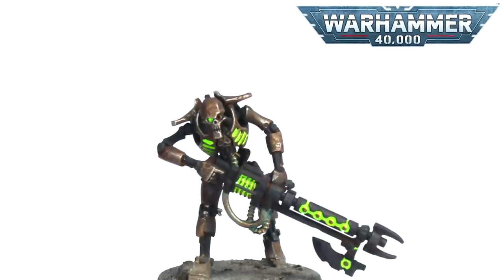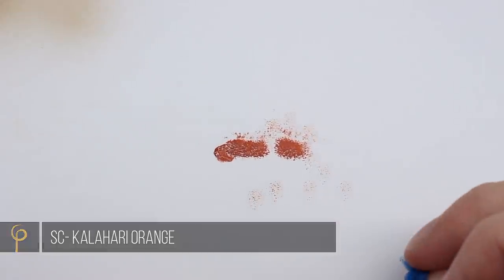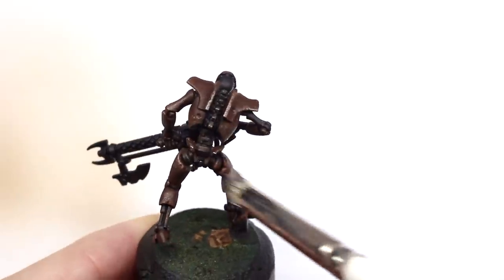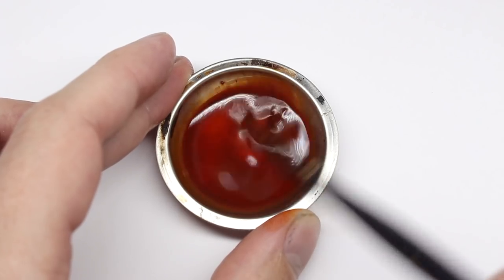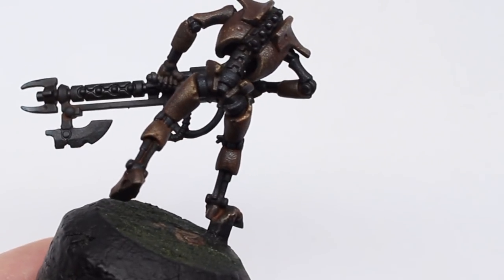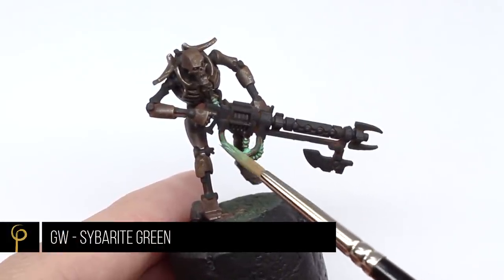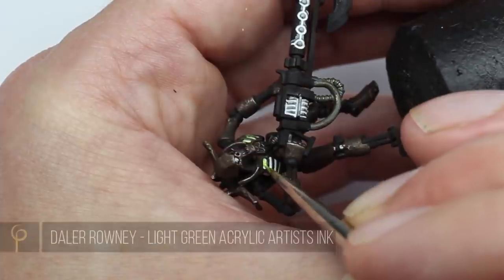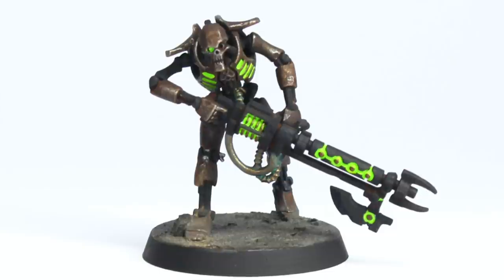How to Paint Rusty Metal using a Necron from the 40k 9th Edition INDOMITUS boxset.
We were fortunate enough to receive an early copy of the upcoming Indomitus box by Games Workshop for Warhammer 40k 9th Edition. So to celebrate the launch of a new edition we thought we'd make a bunch of tutorials for you using models from the box. Enjoy!

Paint's used:

GW Tau Light Ochre
GW Leadbelcher
GW Sybarite Green
SC Decayed Metal
SC Kalahari Orange
Darkstar Copper

Paint list key:

GW: Games workshop
VMC: Vallejo model colour
VMA: Vallejo model air
VGC: Vallejo game colour
VGA: Vallejo game air
VMCS: Vallejo metal colour series
SC: Scale 75